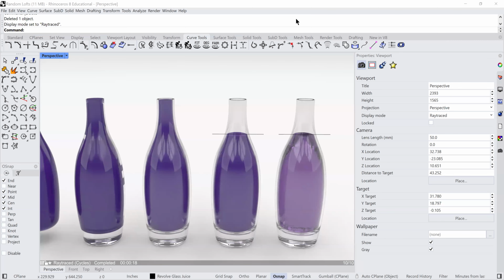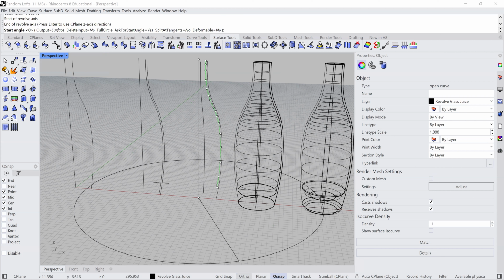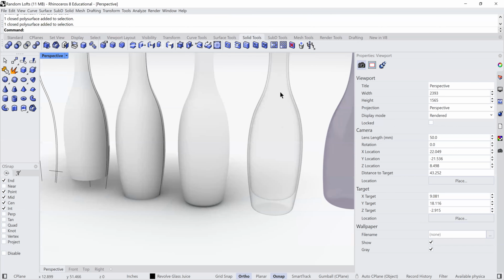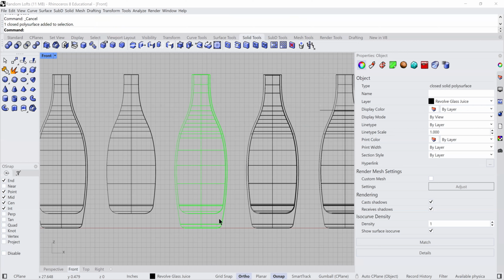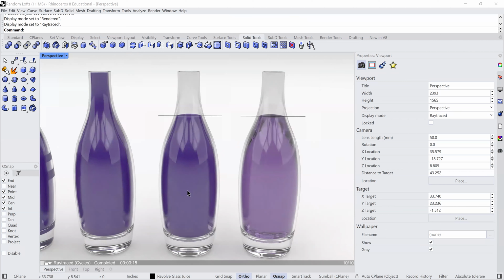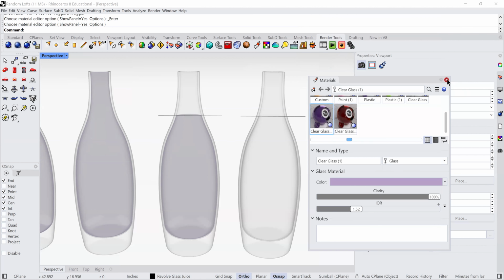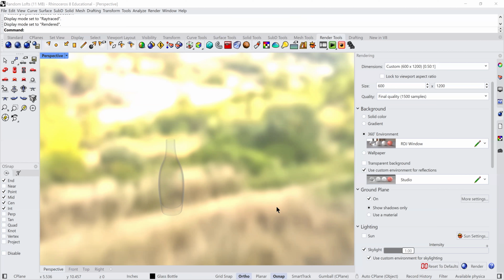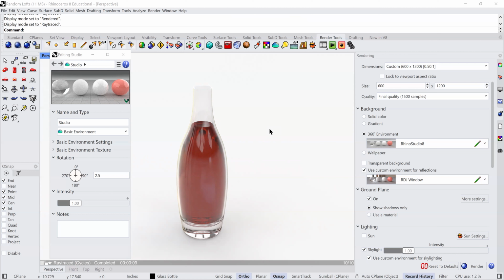Revolve Bottle Glass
Revolve bottle in glass using Rhino